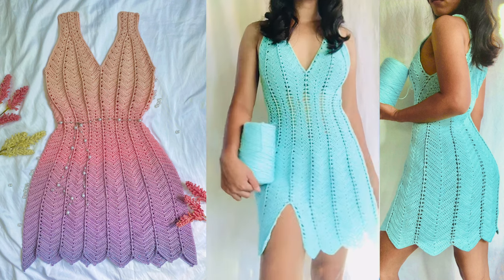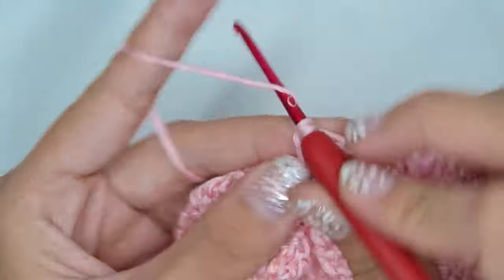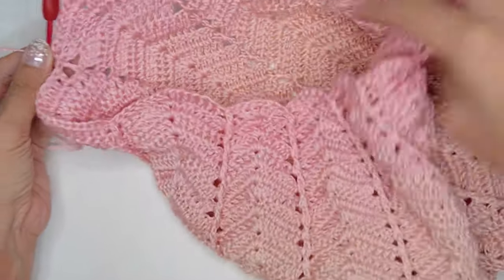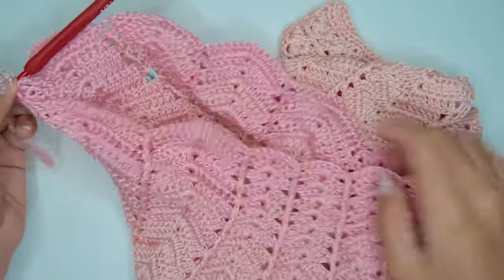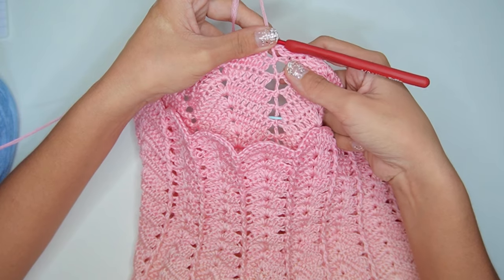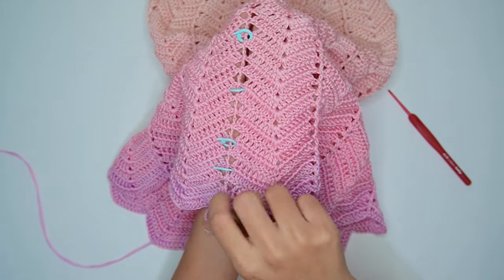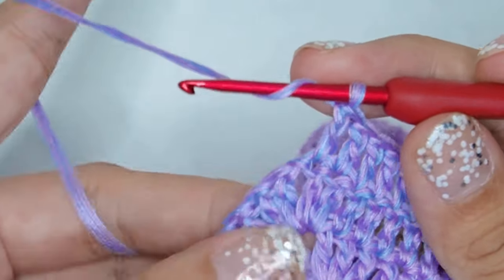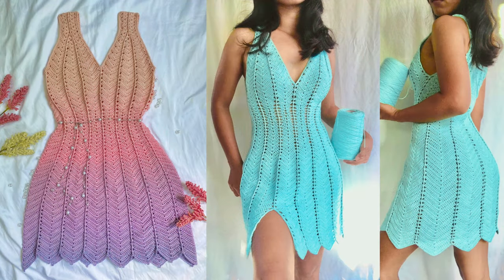MERIBELLA DRESS TUTORIAL | for all sizes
MATERIALS
Yarn - Fingering (1) weight yarn
Hook size- 2.5 mm
Pair of scissors
Darning needle
6 Stitch marker

ETSY PATTERN SHOP (Ad free printable patterns)

Thank You Stickers - button available below the video
Don't forget to put YarnsandFins everytime you post a photo of your work that you learned from me, so i can witness that too and maybe post it on my fb page:)

If your have questions drop them in the comment section below or inbox me on the links provided